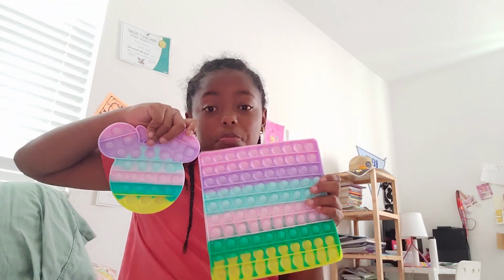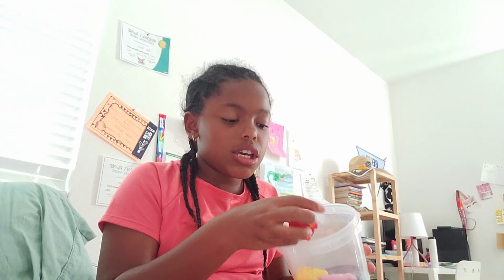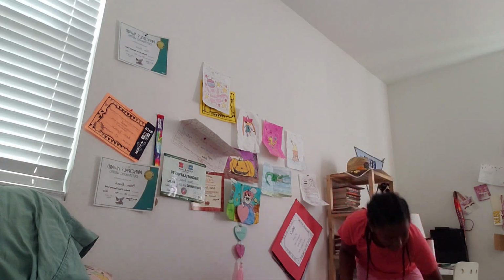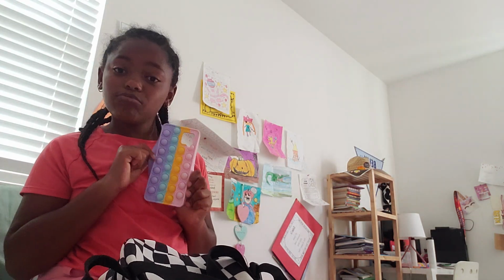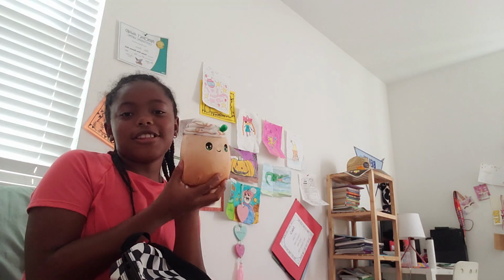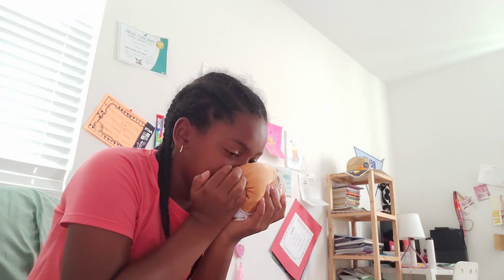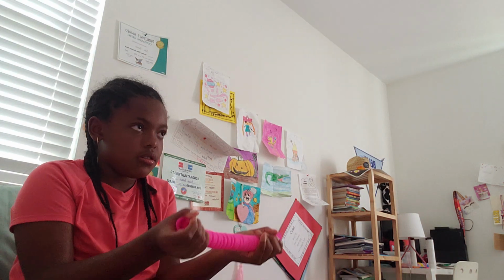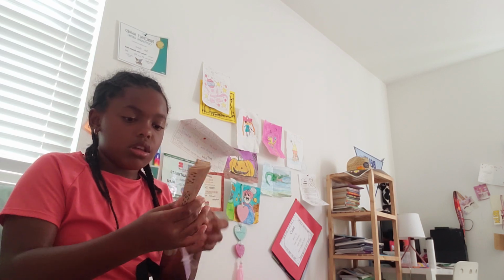Showing yall all my or half of my fidgets!!!